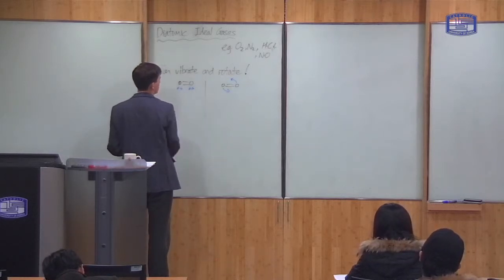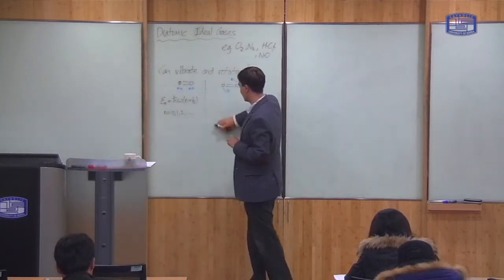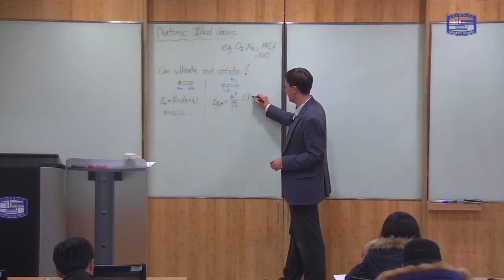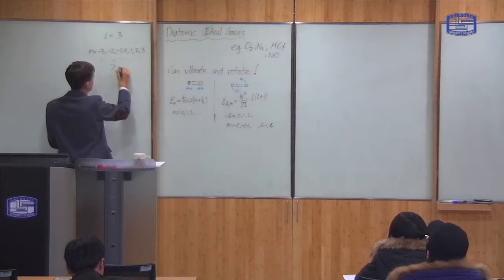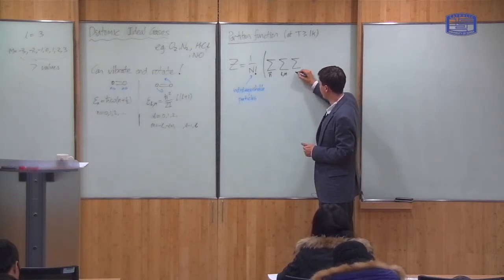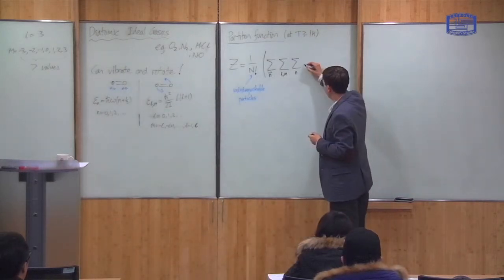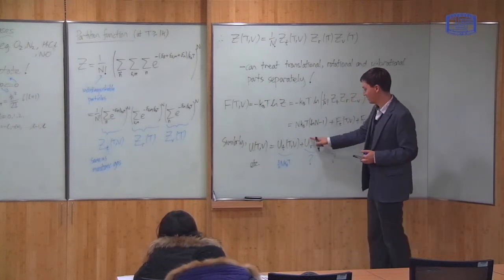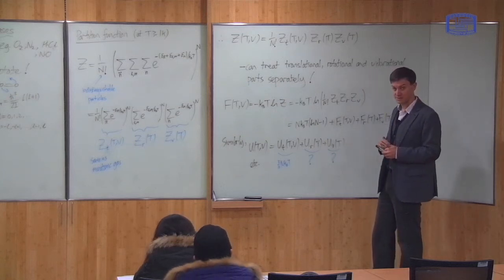35. Combining Excitation Modes -- Course in Thermal and Statistical Physics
This lecture includes:
- Vibrational and rotational excitations of diatomic molecules (1:57)
- Splitting the partition function into translational, rotational and vibrational parts (4:07)
- Splitting the Free Energy and Internal Energy into translational, rotational and vibrational parts (11:25)